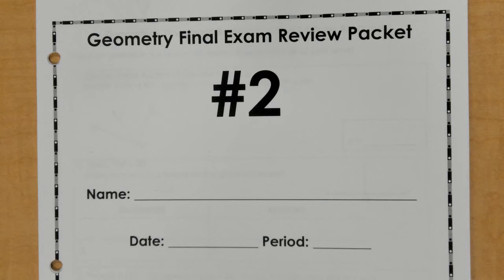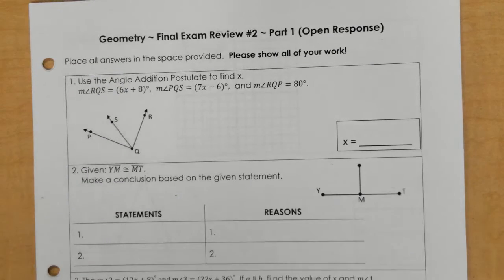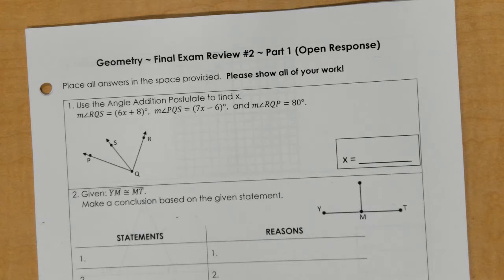Geom 1 - Final Exam Review #2 (OR 1-4)